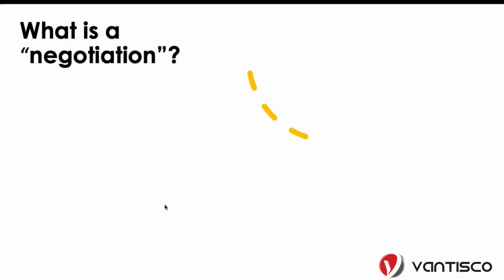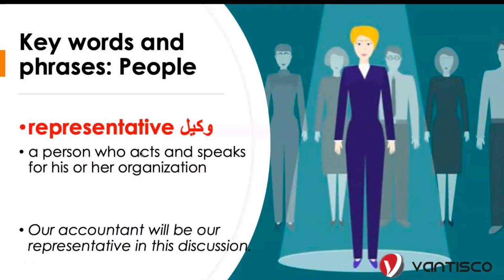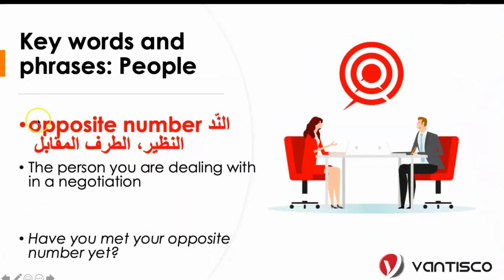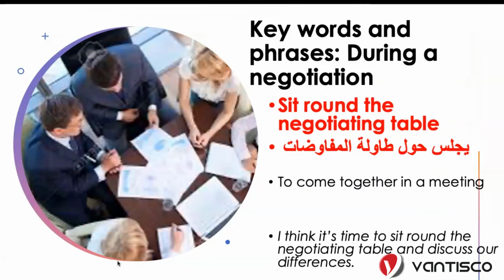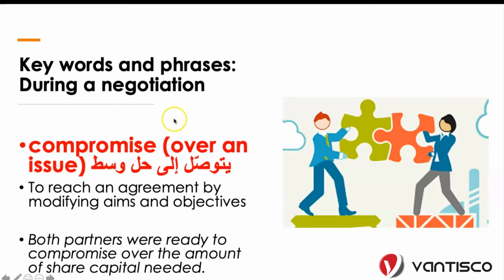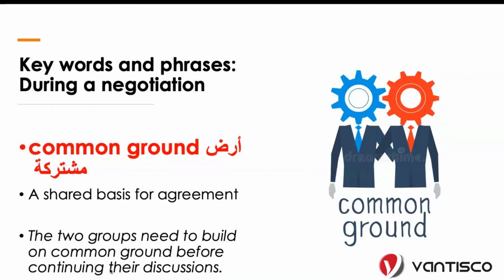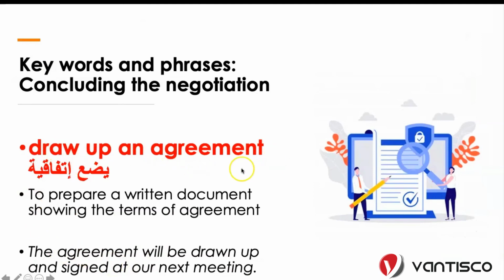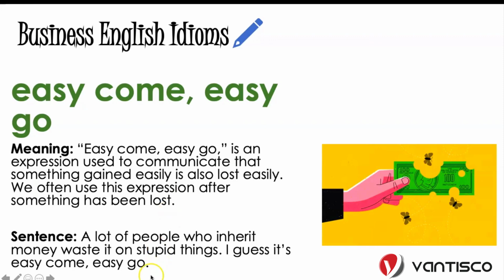Lesson Three: Negotiations المفاوضات و المحادثات (Part One)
Negotiating is the process of trying to reach an agreement, or to decide something through discussion. In this part of the lesson, we will focus on keywords and phrases to use during and concluding negotiations.